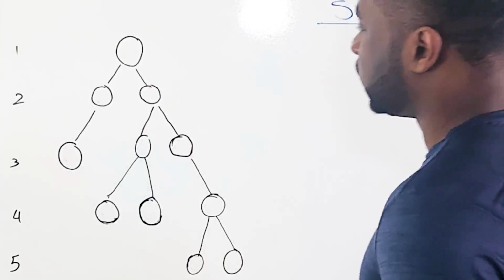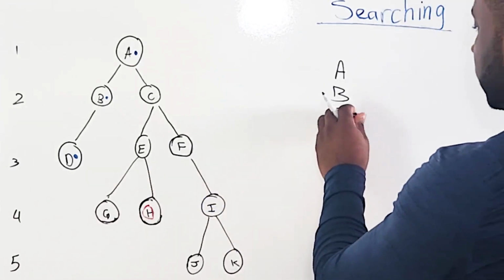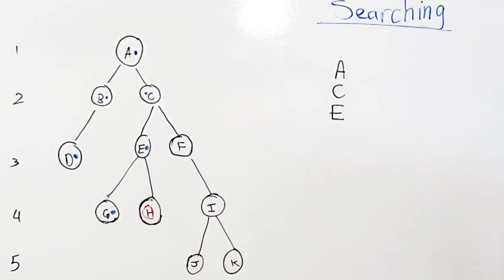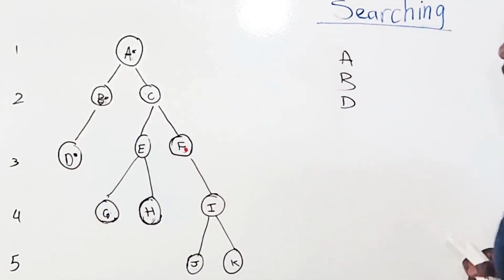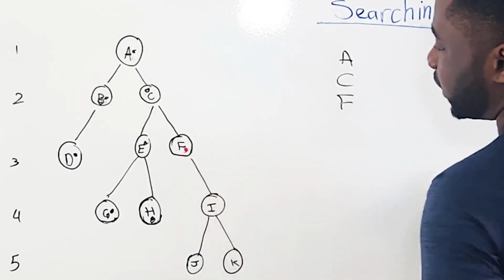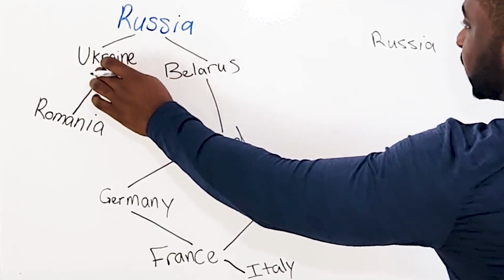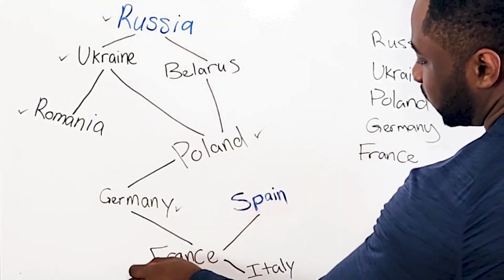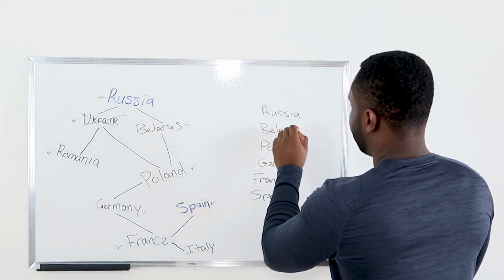Depth-First Search Algorithm: Concepts, Applications, and Examples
Join me as I explore the Depth-First Search (DFS) algorithm, a powerful tool for traversing hierarchical structures. Learn how DFS differs from breadth-first search, its backtracking approach, and how it explores the depth of a tree or graph. I'll provide clear examples and demonstrate real-world applications, such as navigation systems.

Start your coding journey today with the free app where you can learn to code and master DFS along with other essential programming concepts.